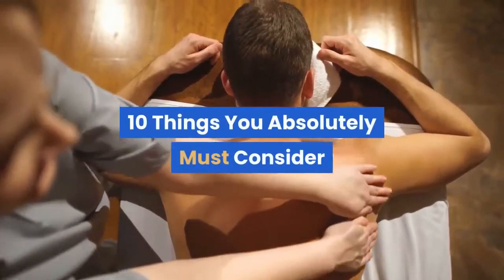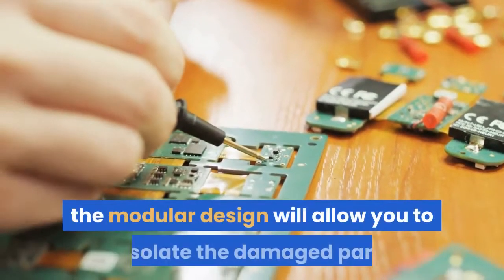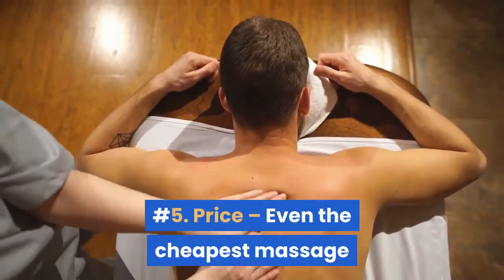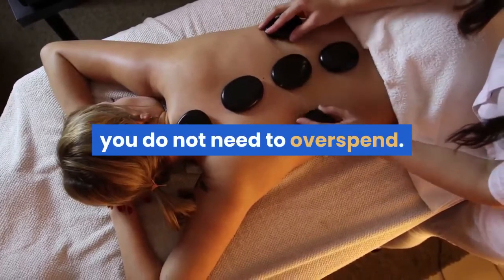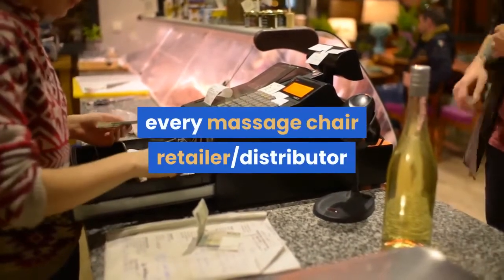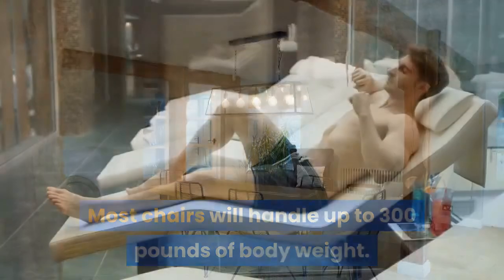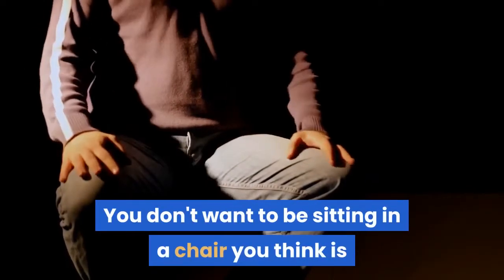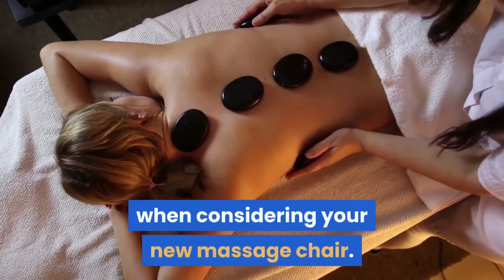10 things you absolutely must consider before buying your massage chair part ii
Podcast
anchor.fm/intensifiedmillionaire

For coaching , Mentoring , online courses :point_down:🏽:point_down:🏽:point_down:🏽:point_down:🏽

Get our audiobook and audio program

Get our books and ebooks on Amazon
Link :point_down:🏽:point_down:🏽:point_down:🏽